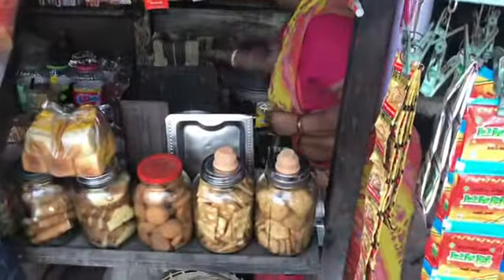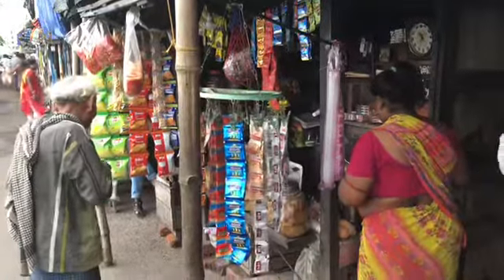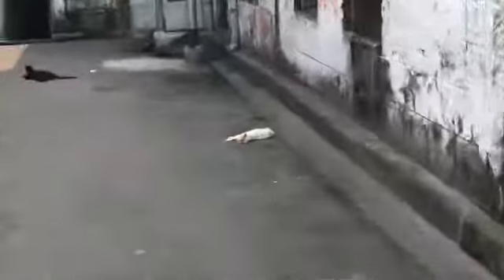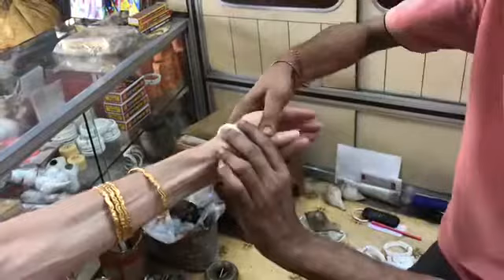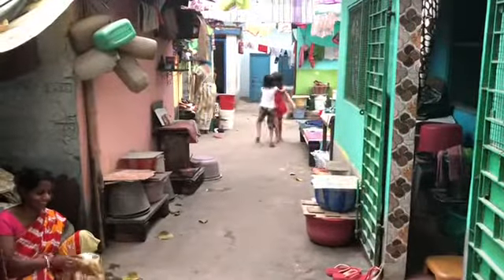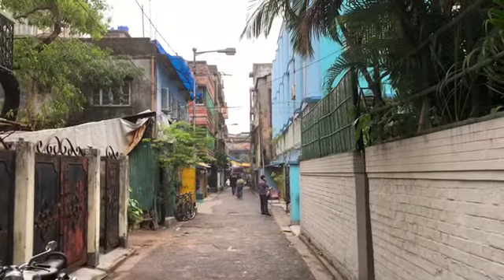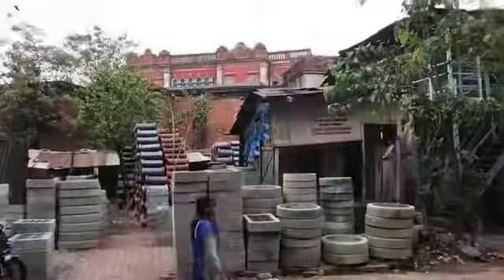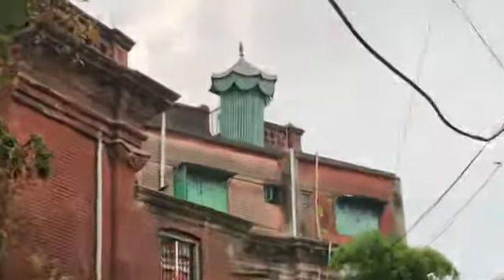Old Kolkata street walk and some of the hidden palaces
nickallsontour. Old Kolkata street walk and some of the hidden palaces. Kolkata. Calcutta. India.